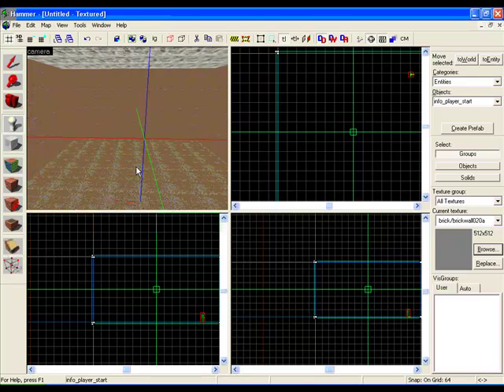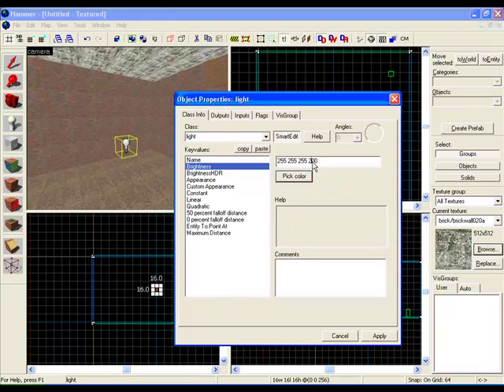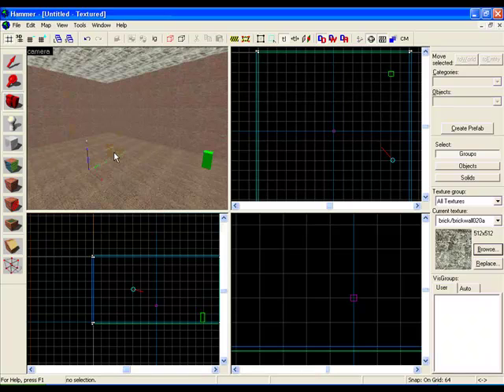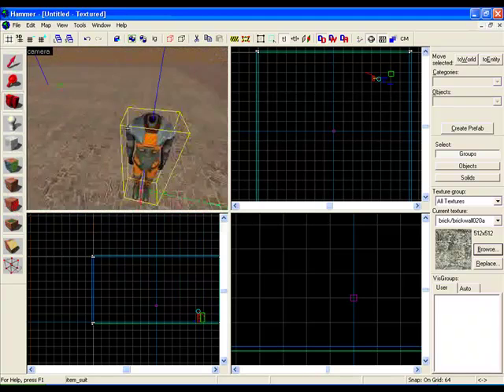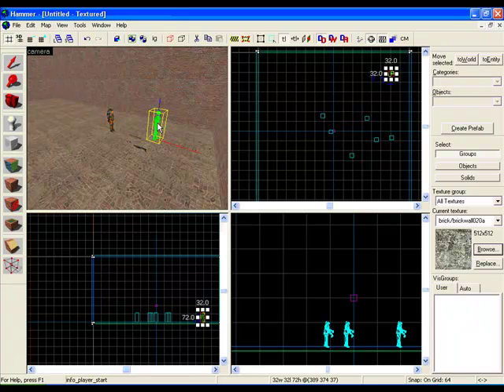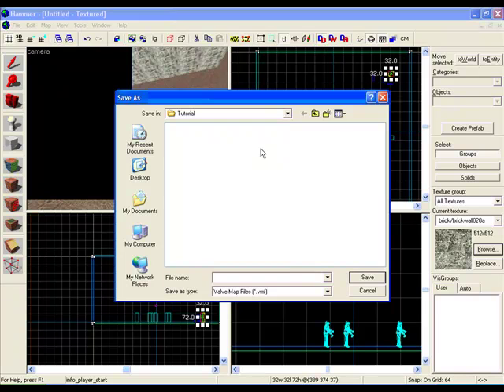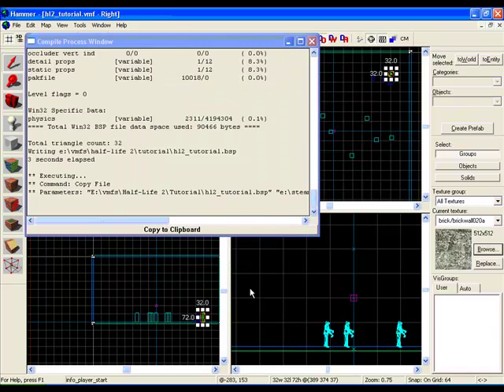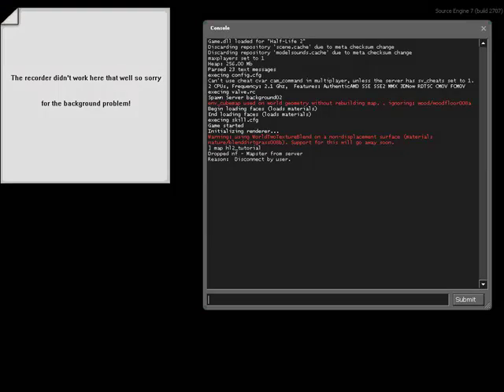HL2 Mapping Tutorial, Your first Map: Part 2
Especially designed for beginners to start making their first maps for half-life 2 from beginning to end.